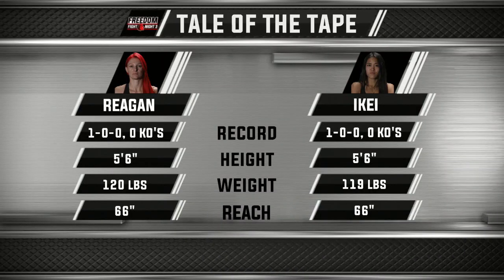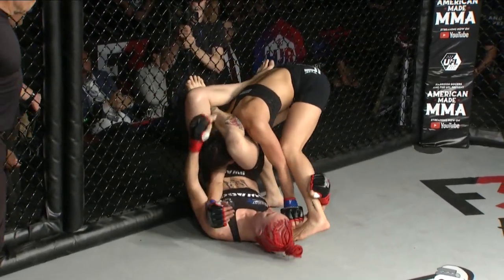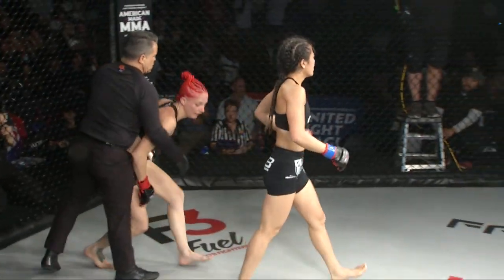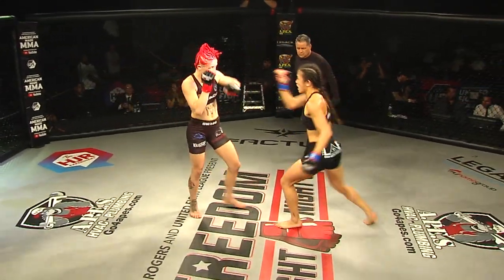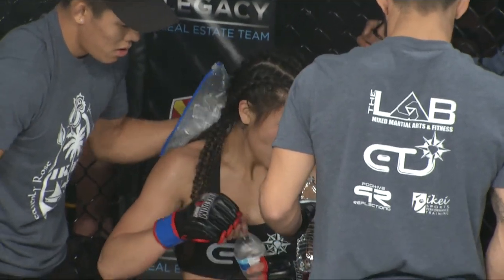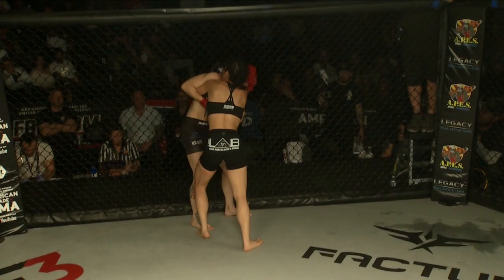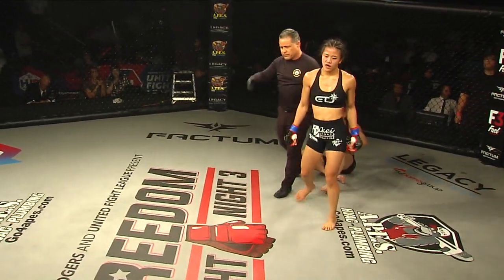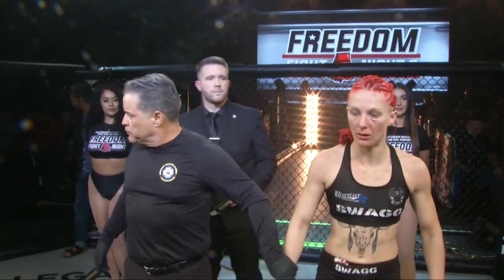Rosalani Ikei vs Kayla Reagan - Freedom Fight Night 3 (Full Fight)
120lbs catchweight